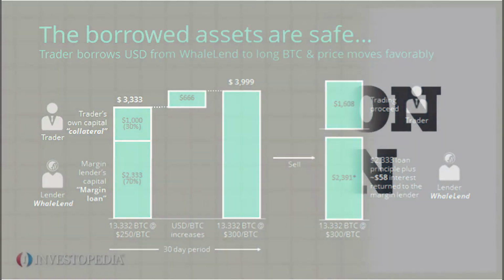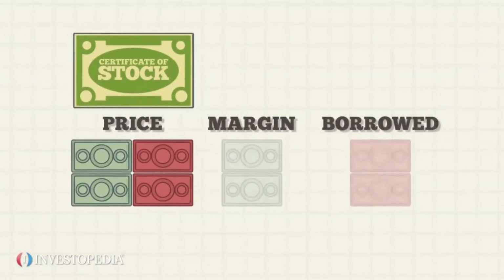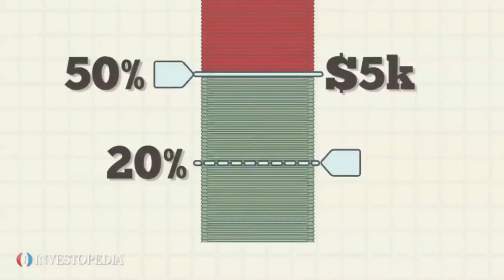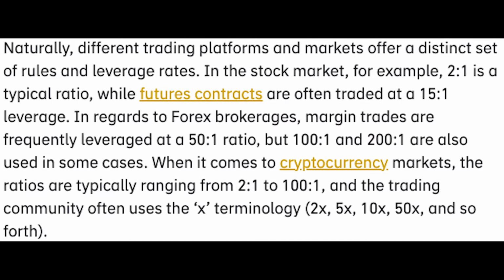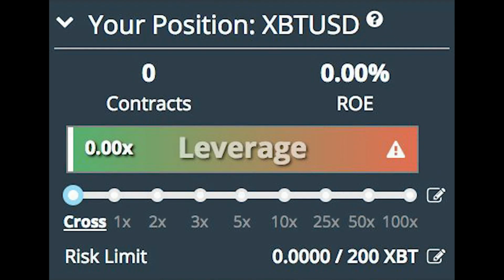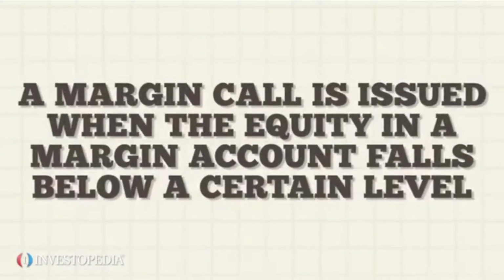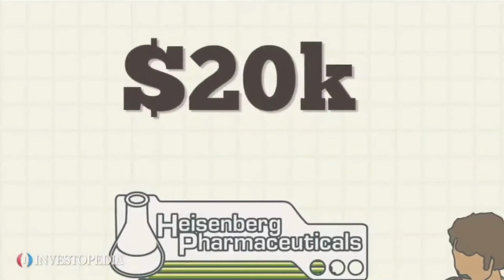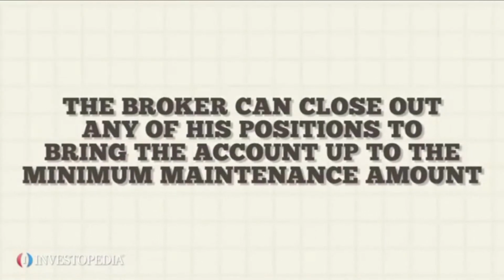CH001: Margin Trading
Margin trading is a method of trading assets using funds provided by a third party. When compared to regular trading accounts, margin accounts allow traders to access greater sums of capital, allowing them to leverage their positions. Essentially, margin trading amplifies trading results so that traders are able to realize larger profits on successful trades. This ability to expand trading results makes margin trading especially popular in low-volatility markets, particularly the international Forex market. Still, margin trading is also used in stock, commodity, and cryptocurrency markets.

Follow me on the socials:
Tradingview: @BitcapJNY

Fo free:
FREE UNISWAP Guide:

100% Free ICO - Definitely check this one out!